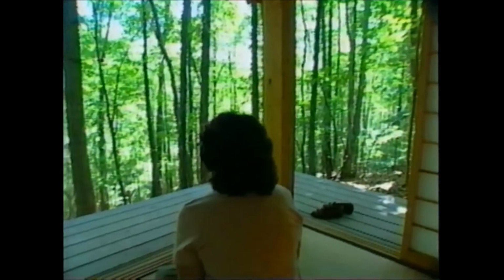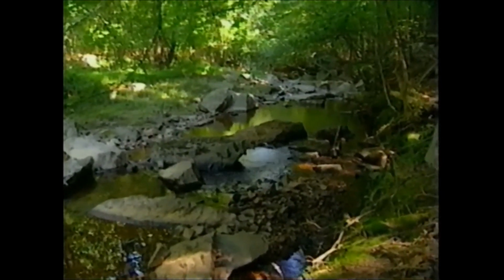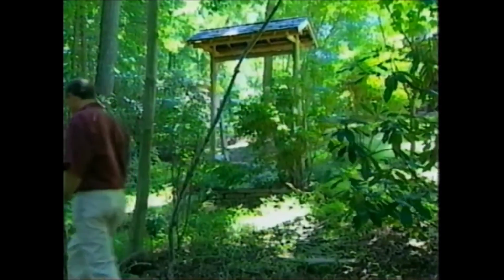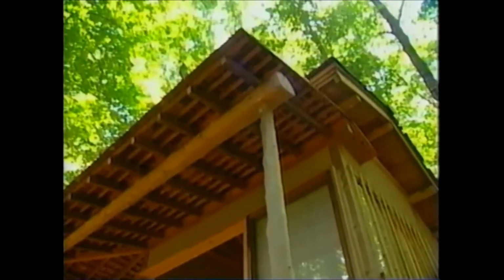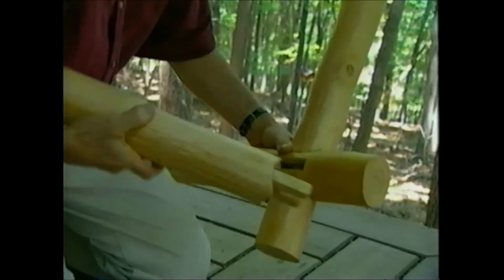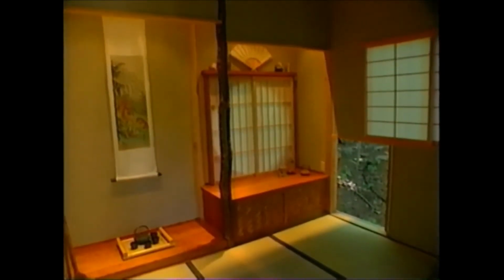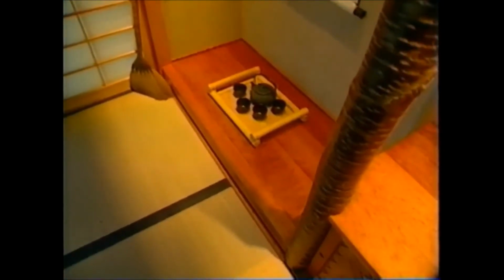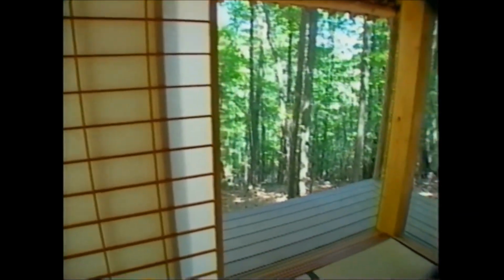Japanese Tea House - 9 Vendome Ct, Bethesda, MD 20817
From an episode of Home Builder HGTV, filmed at an upcoming listing in Bethesda.